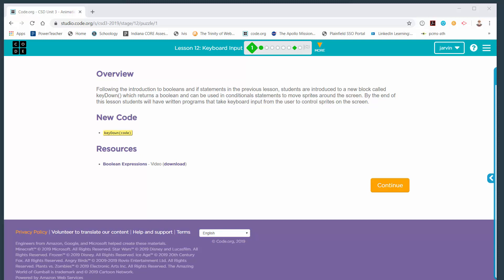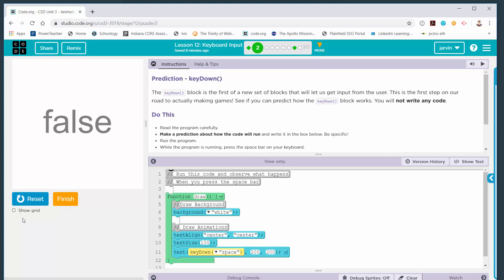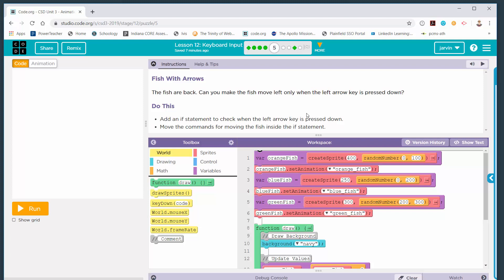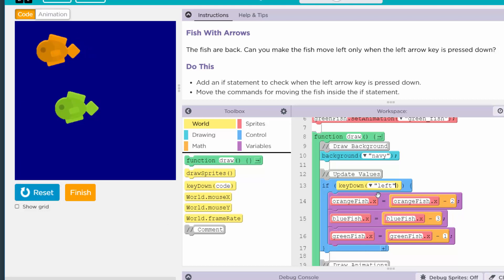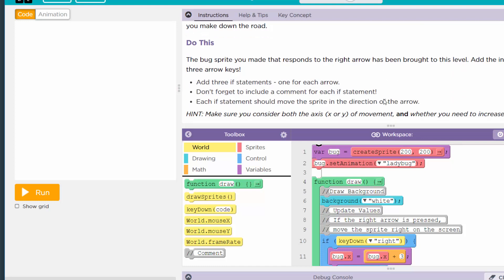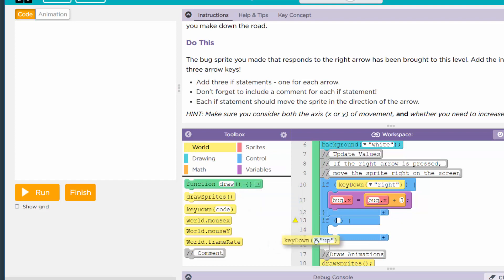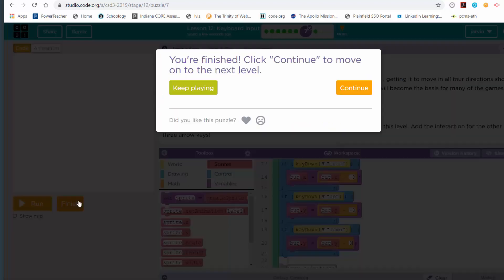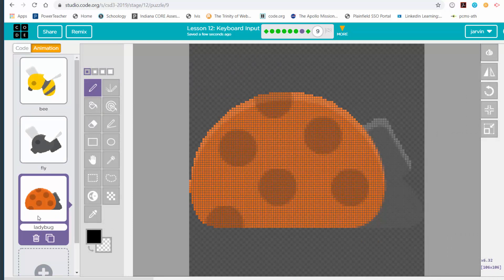Lesson 12: Keyboard Input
Using the keyboard to control game items